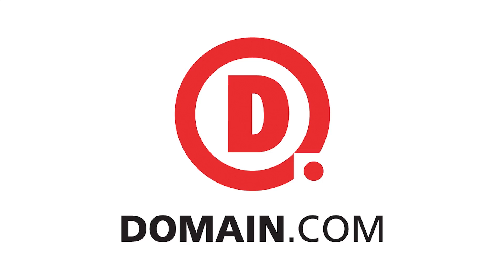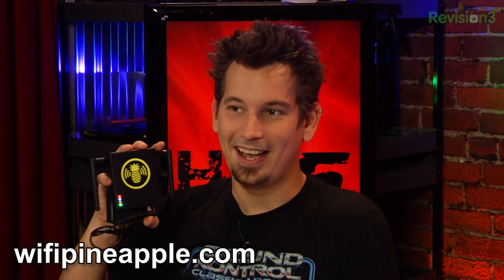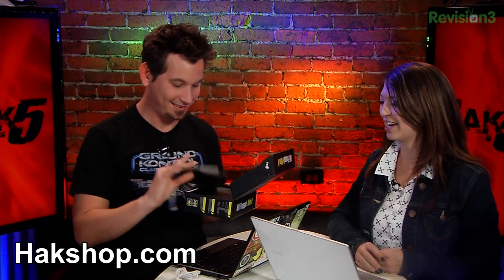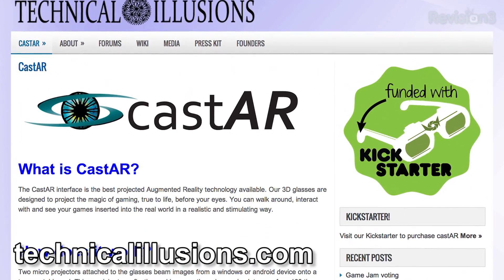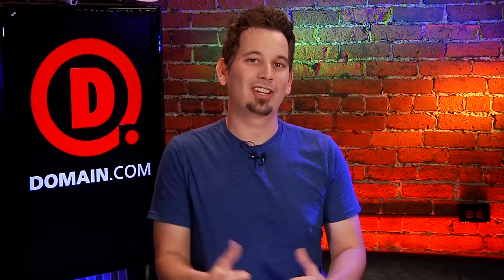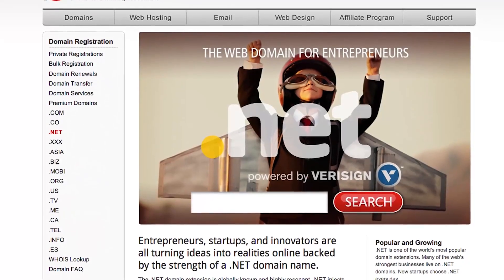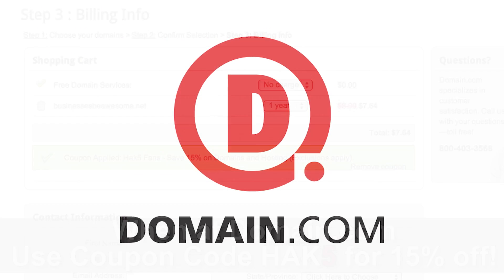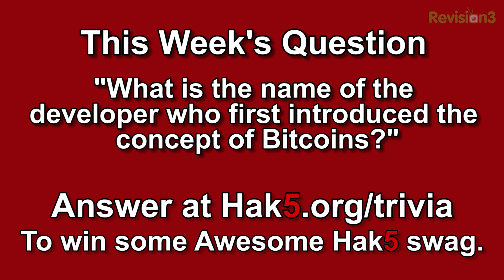Creating Virtual Worlds With castAR, Hak5 1510.1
Hak5 -- Cyber Security Education, Inspiration, News & Community since 2005:
Exploring the software development for the castAR with Rick Johnson. Also seeing the hardware side of castAR with Jeri Ellsworth. All that and more this time on Hak5!